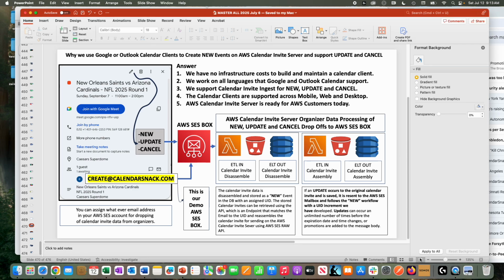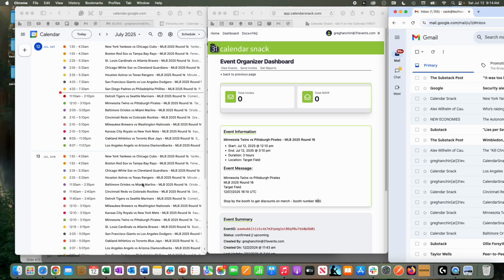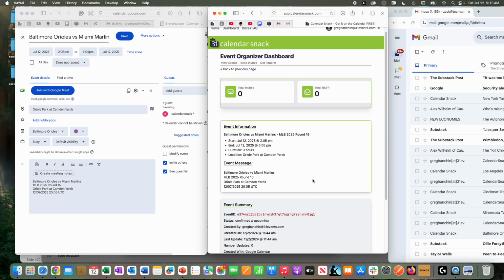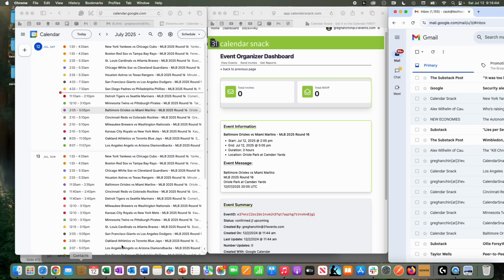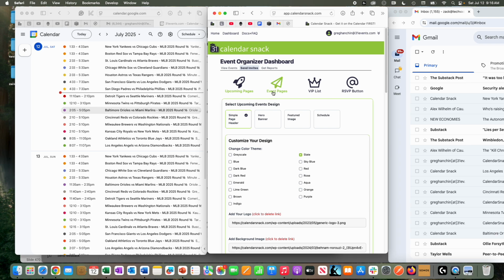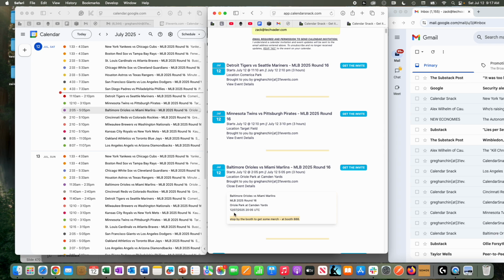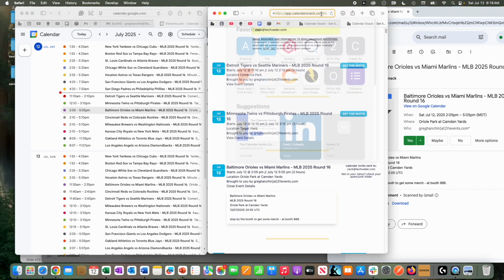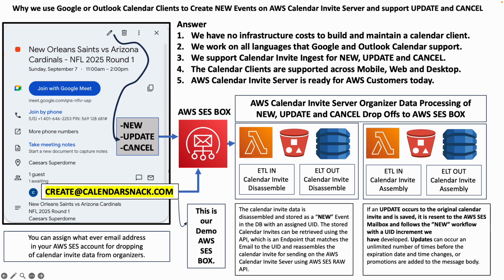AWS Calendar Invite Server Pipeline - Deep Dive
Full Pipeline Review from Client to Server to Client and back.

 Organizers Calendar Client Data to AWS Calendar Invite Server Email Drop off Box. Then the Upcoming Events page is generated for Sending Calendar Invites from the AWS Calendar Invite Server API's using 1 Click Calendar Invites. Then what Updating the pipeline looks like when the Organizer changes data in the Calendar Client back to the AWS Calendar Invite Server and how all data is updated in the Server and how automated calendar invites are sent out to anyone downstream.